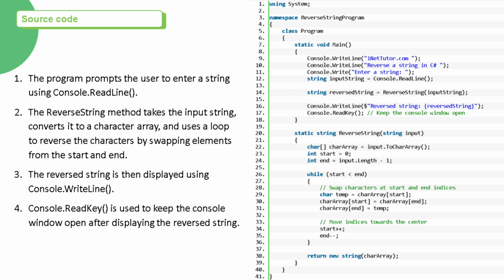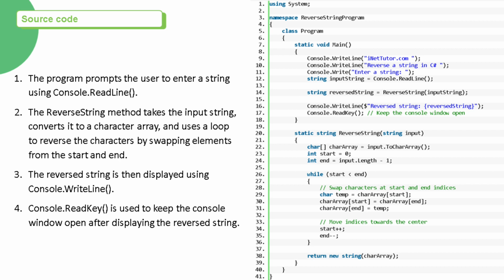Reverse String in CSharp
🚀 Ready to master string reversal in C#? Join [Your Name] in this hands-on coding tutorial where we'll explore the enchanting world of string manipulation. From basic reversals to handling whitespace and bonus challenges, this video is your gateway to unlocking the secrets of C# console programming. Whether you're a beginner or leveling up your coding skills, this engaging session will empower you to flip words, tweak strings, and dive into the magic of C# programming. 💻✨